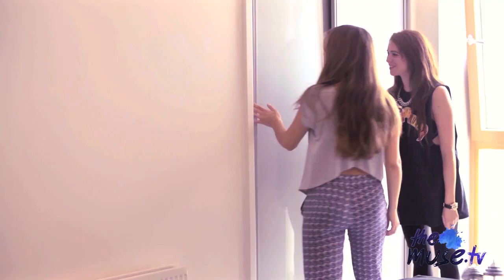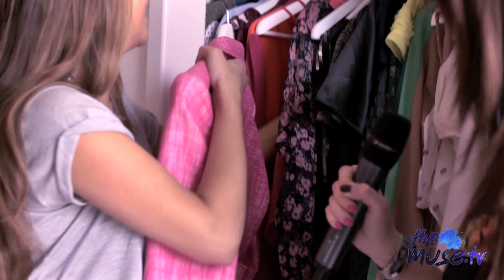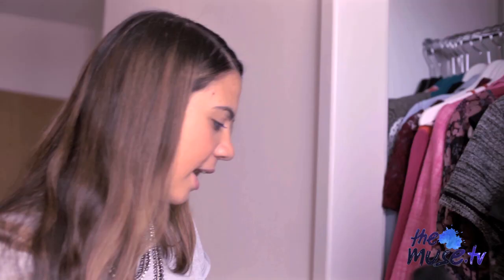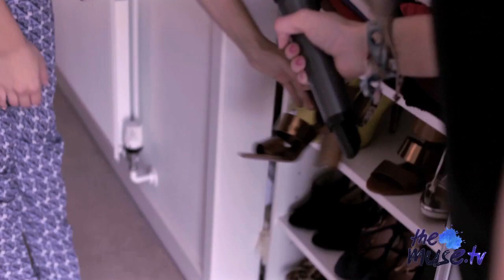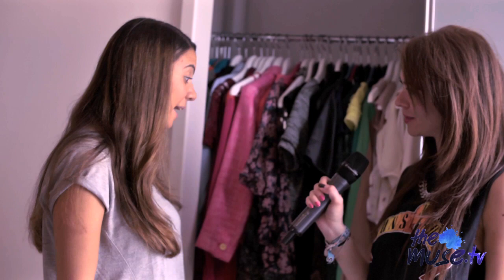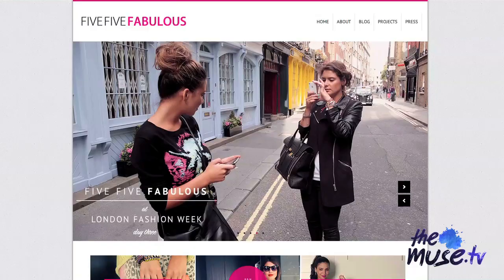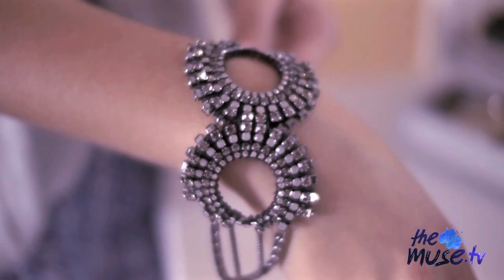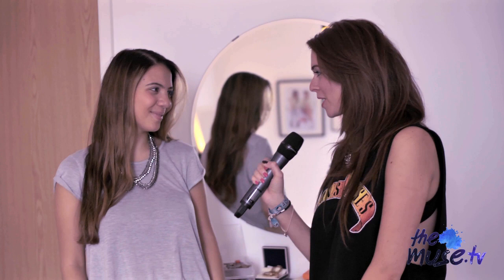Cupboard Love: Reem From Fivefivefabulous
Fashion blogger Reem from Fivefivefabulous shows us her wardrobe!

The Muse TV is a style-obsessed online community featuring fabulous fashion videos, unique apps, great competitions and more!